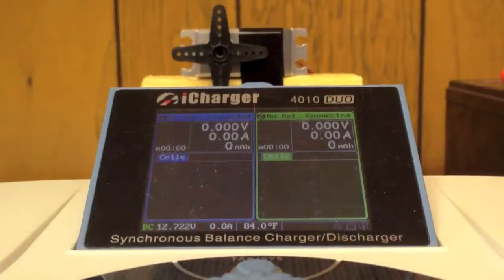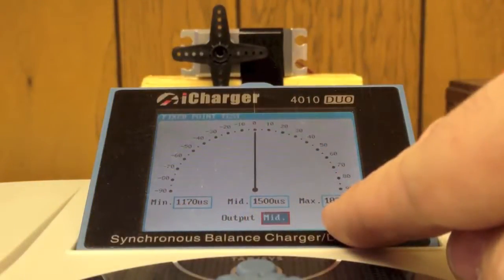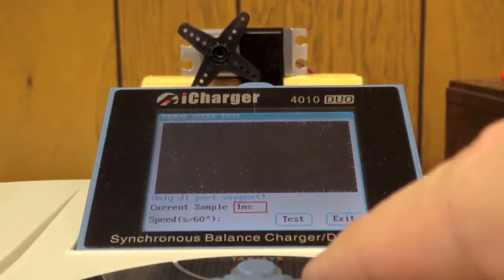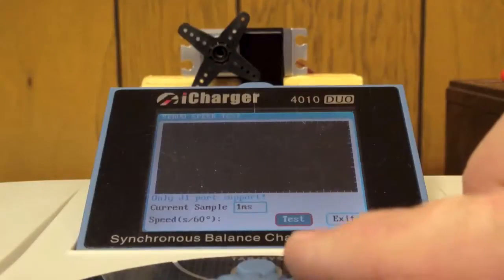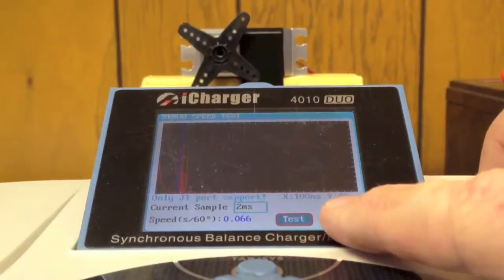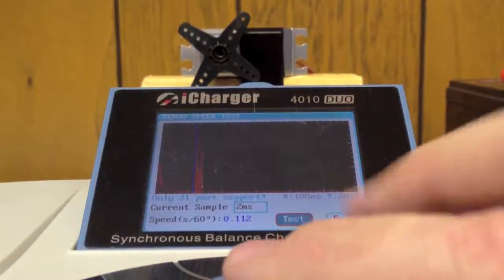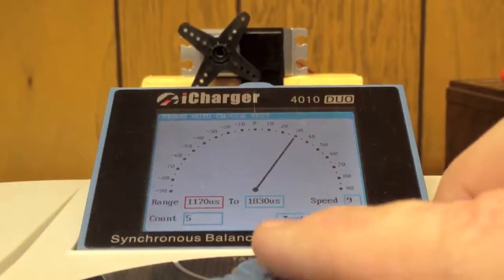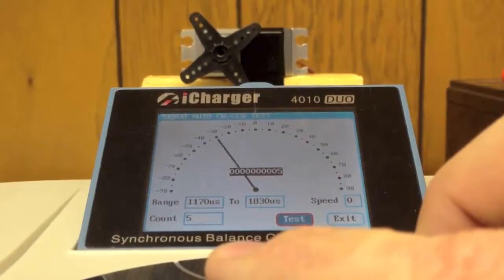iCharger Servo Tests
iCharger 4010Duo servo test functions, including High Voltage servos.